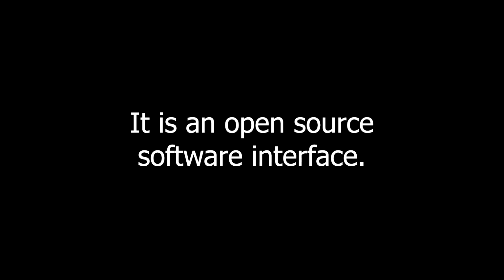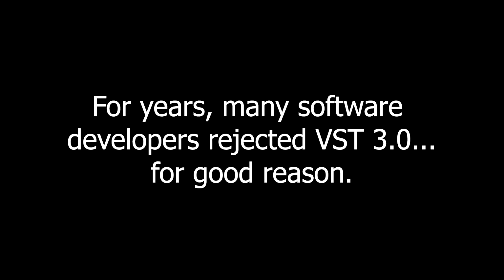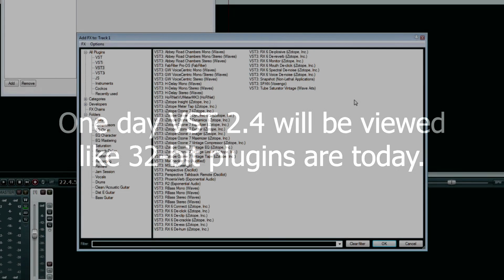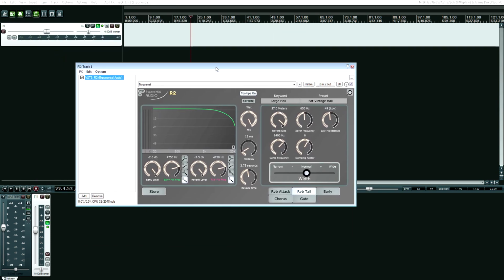VST2 vs. VST3 Should You Make the Switch?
Adam talks about the venerable VST 2.4 audio plug-in format and goes over the merits of updating to version 3.